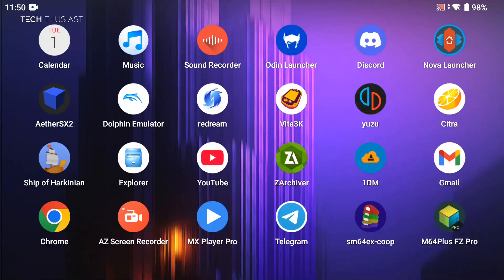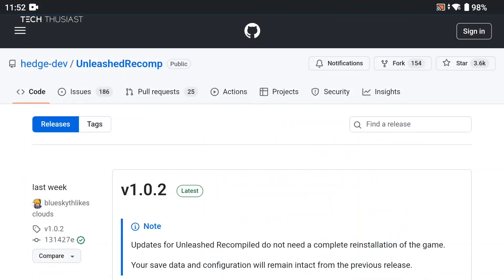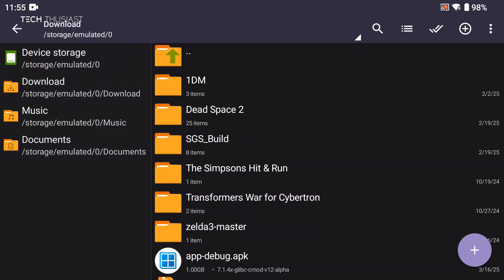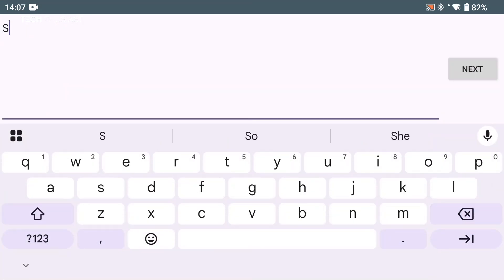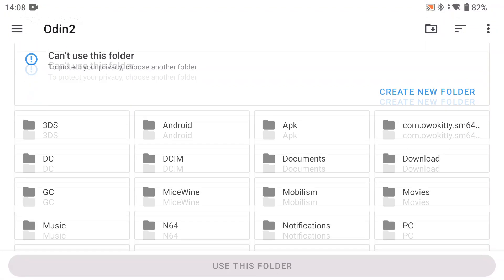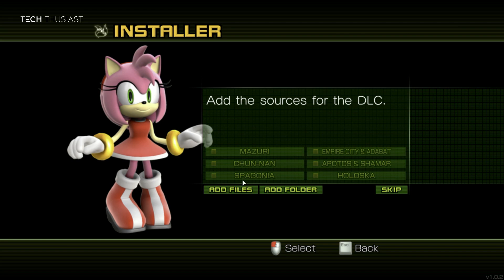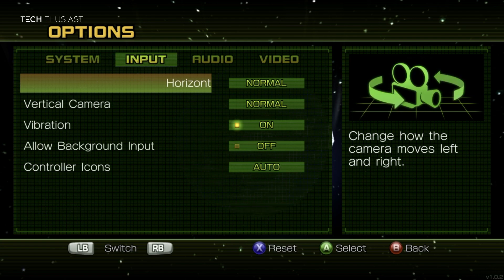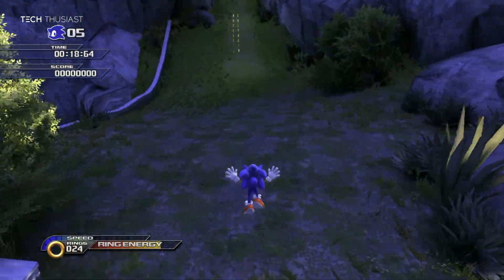How to Play Sonic Unleashed Recompiled on Android - Winlator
In this video I show you how to play Sonic Unleashed Recompiled on Android. Huge thanks to the devs who made this possible. Please do not ask where to download the game from.